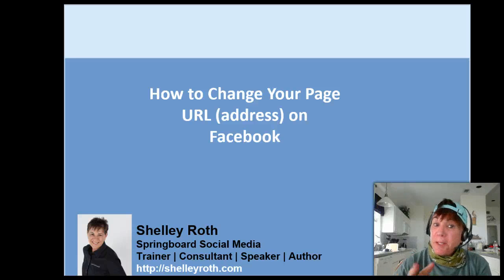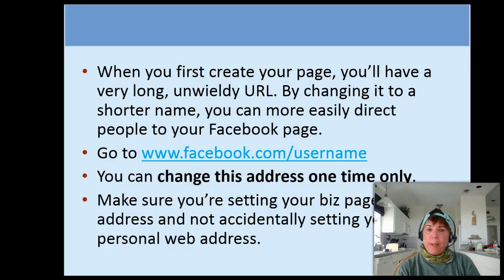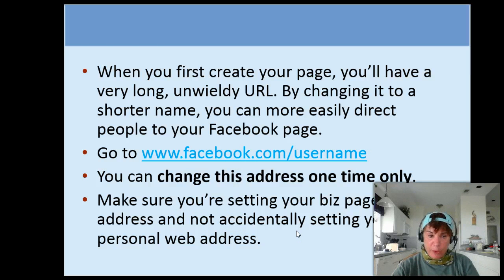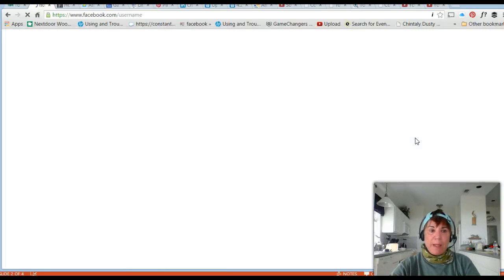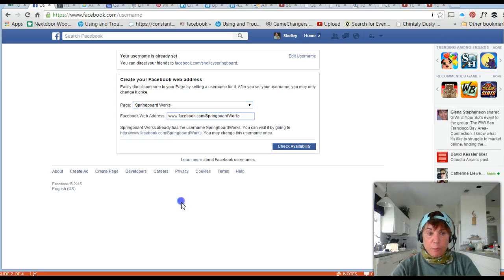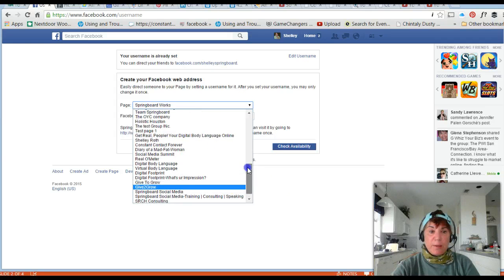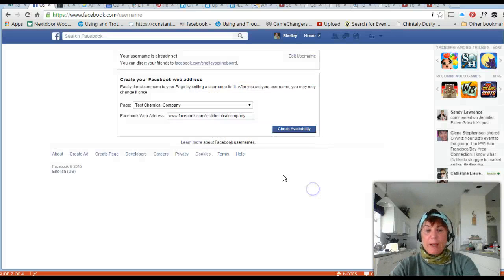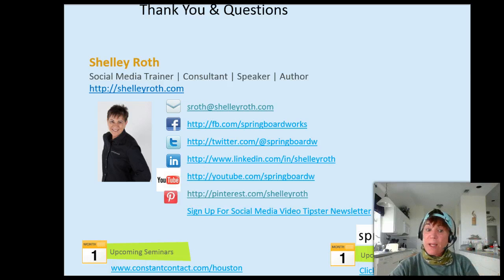How to Create Your Facebook Custom Web Address-See notes for updated how to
Want to create a custom (vanity url) web address for Facebook Biz page? watch to learn how.
to change your personal page name. For you biz page, follow these FB instructions
To request a change to your Page's name:
Click About on the left side of your Page
Click Edit Page Info
Enter a new Page name and click Save Changes
Review your request and click Request Change
If you don't see the option to edit your Page's name:
You don't have a Page role that allows you to change your Page's name. Learn how to see your Page role.
You or another admin recently changed your Page's name.
This option isn't currently available in your location.
There may be limits on your Page.